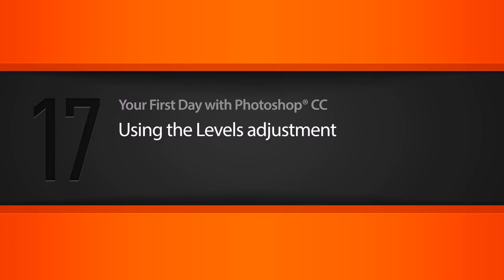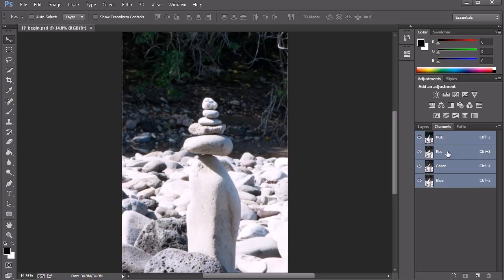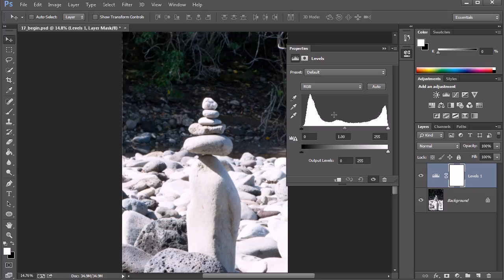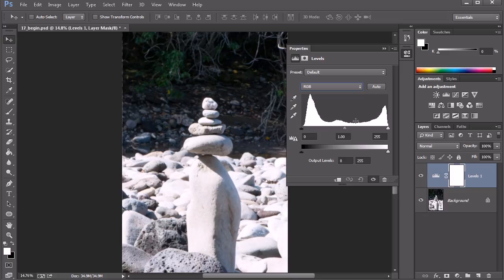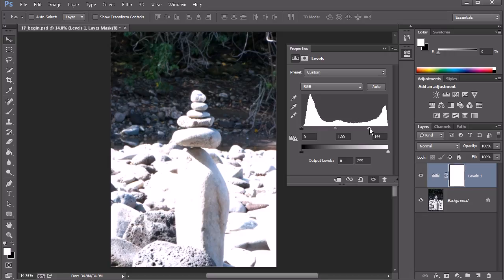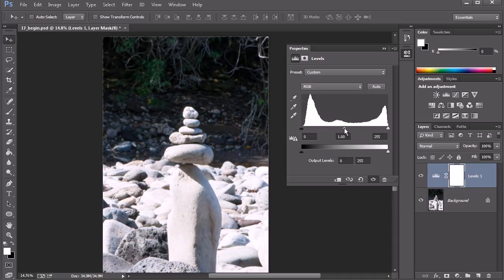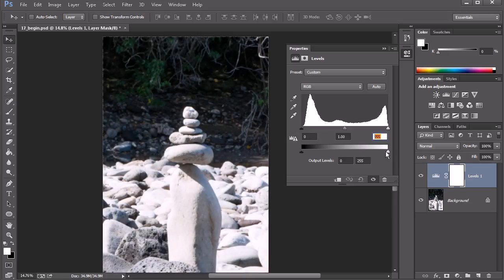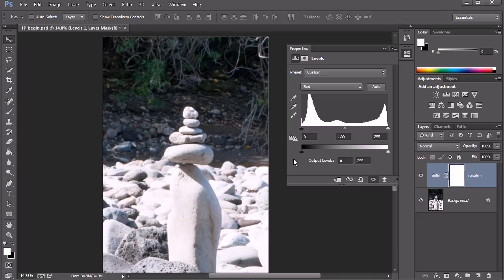17 Using the Levels adjustment